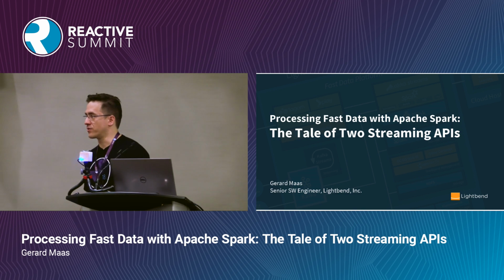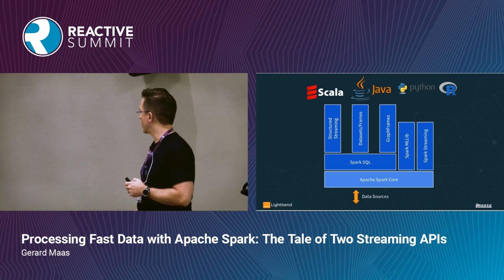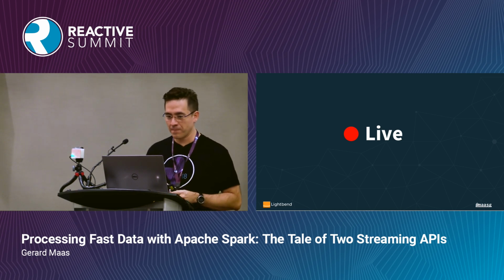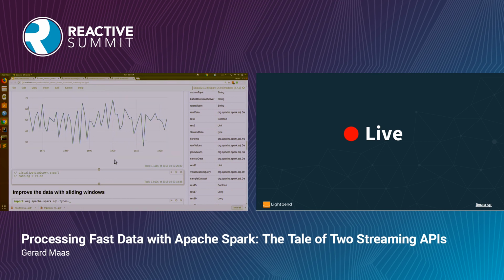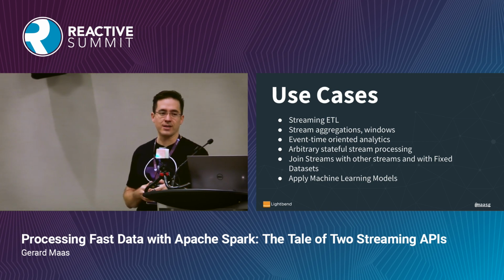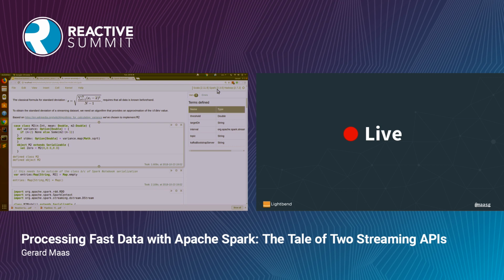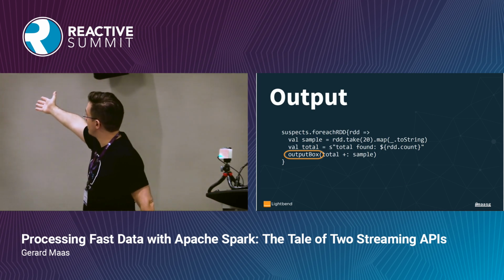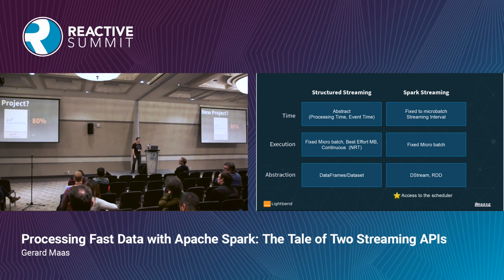Processing Fast Data with Apache Spark: The Tale of Two Streaming APIs - Gerard Maas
Fast Data architectures provide an answer to the increasing need for the enterprise to process and analyze continuous streams of data, which helps accelerate decision making and enables faster responses to changing characteristics of their market. Apache Spark is a popular framework for data analytics. Its capabilities in the streaming domain are represented by two APIs: The low-level Spark Streaming and the more declarative Structured Streaming, which builds upon the recent advances in Spark SQL query optimization and code generation.

 After a quick introduction to both APIs, we will discuss their virtues, capabilities and key differences:
 - How to get started: ease of development.
 - How to deal with time: both at the processing and event level
 - How to deal with state: locally, distributed and its relation with time
 - How to migrate: functional coding strategies
 - How to integrate: Fast Data and microservices

 Using a practical approach supported by live demonstrations, we will provide insights into the sweet spot of each API, guidance on how to choose one or even combine both APIs to implement functional and resilient streaming pipelines.